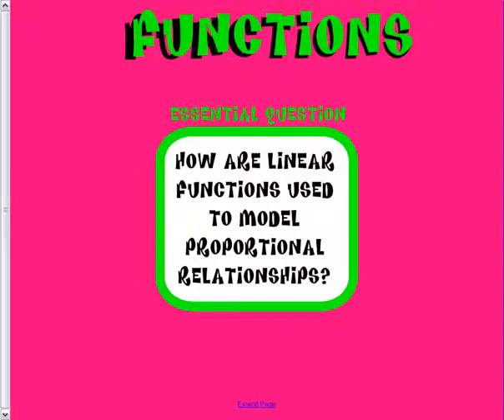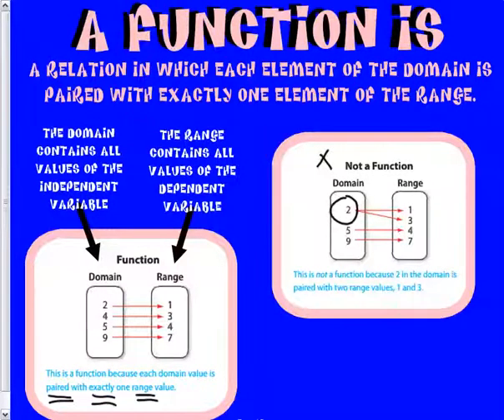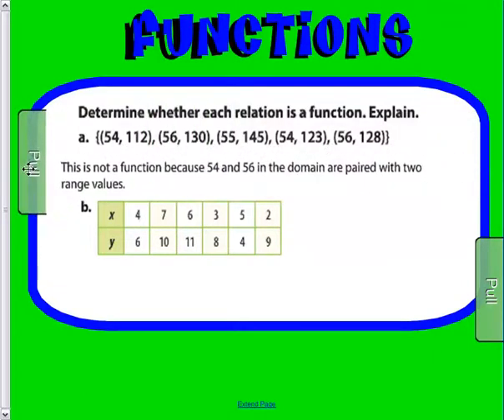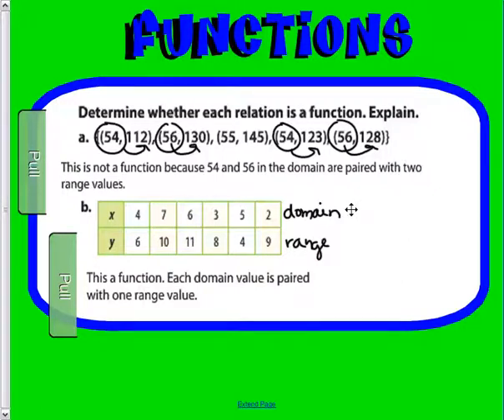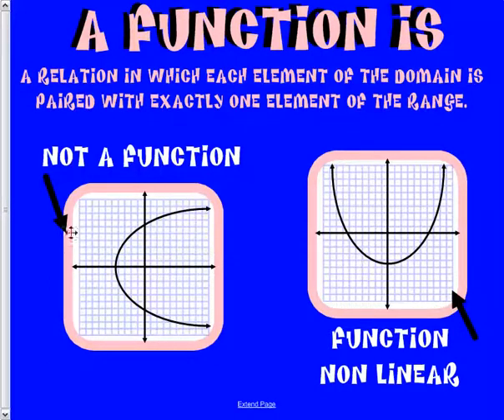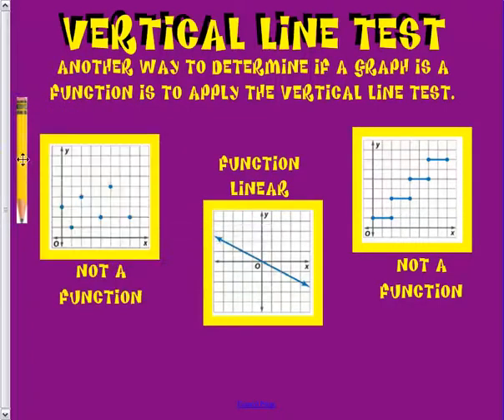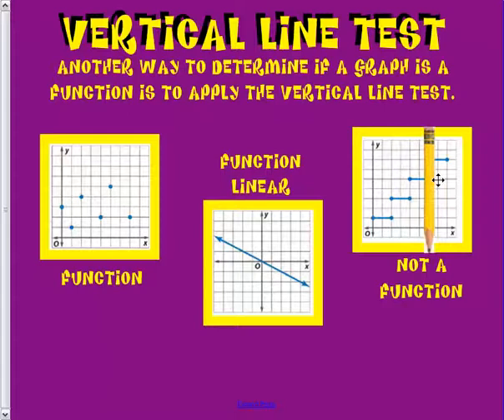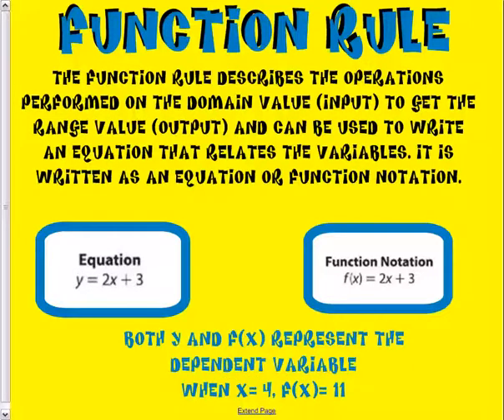MM F1 Functions part 1